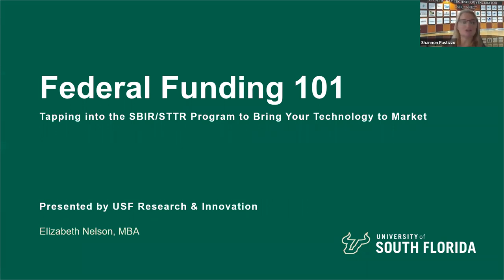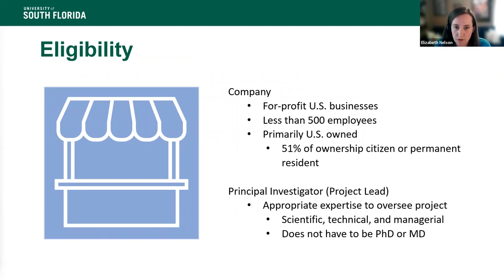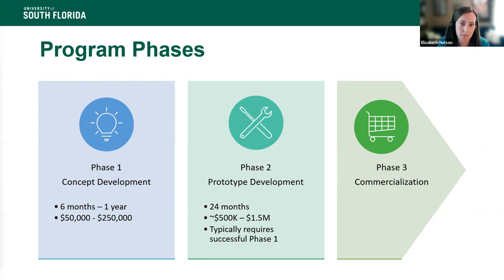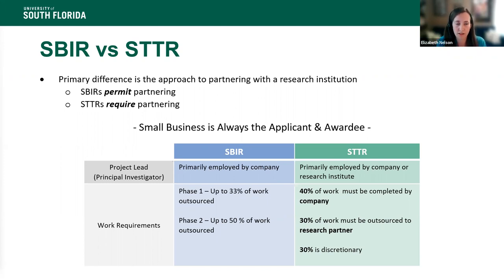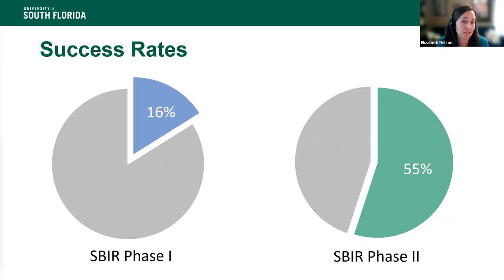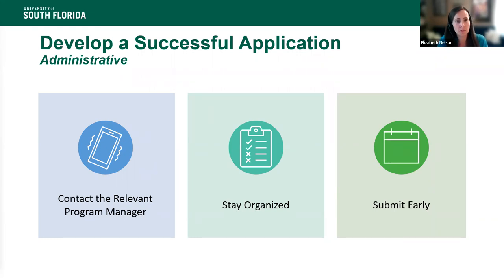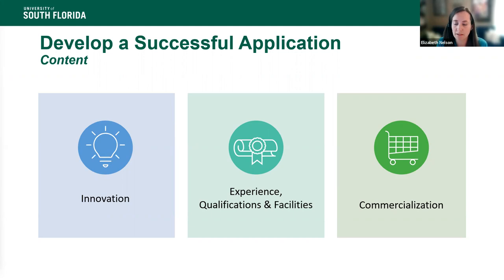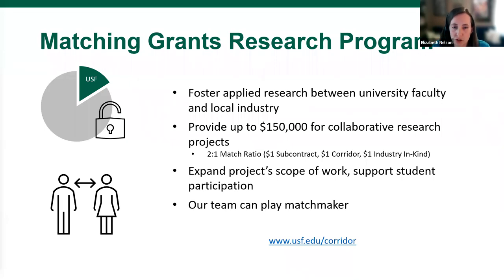Federal Funding 101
Elizabeth Nelson, The Corridor’s Matching Grants Research Program Director at the University of South Florida, provided an overview of the SBIR/STTR, including eligibility, the application process and tips for developing a successful application. She also shares how these programs may be leveraged to build research collaborations with university faculty.